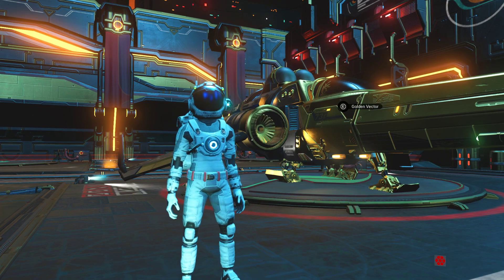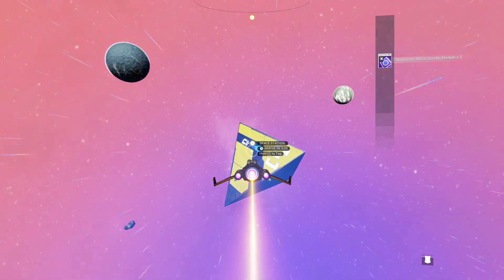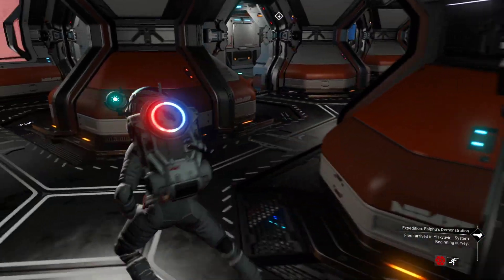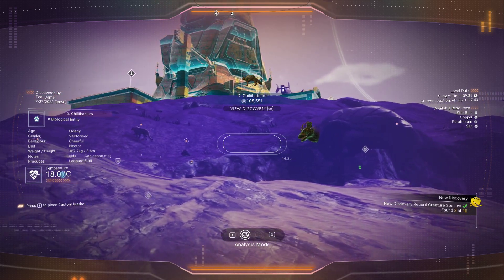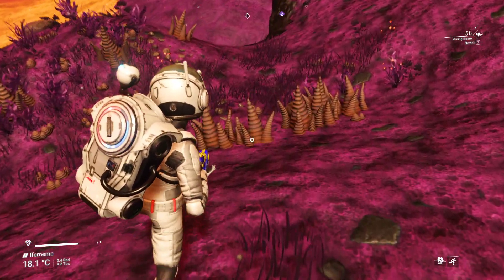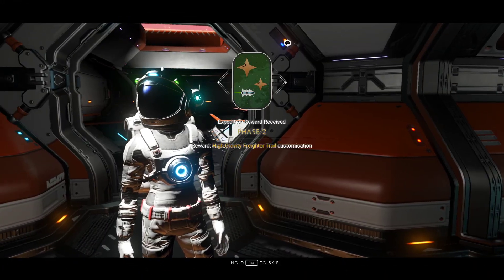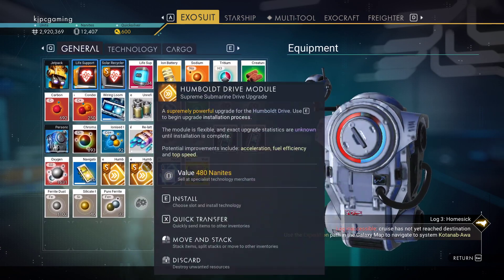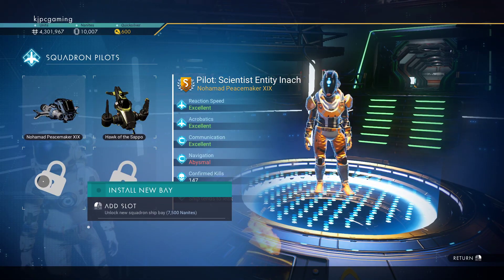No Man's Sky Polestar Expedition 8 pt 4 Building Milestones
Today on No Man's Sky Expedition 8 we're building milestones.  Many of our milestones recently have given us freighter rooms to build.  We'll get that base building done!